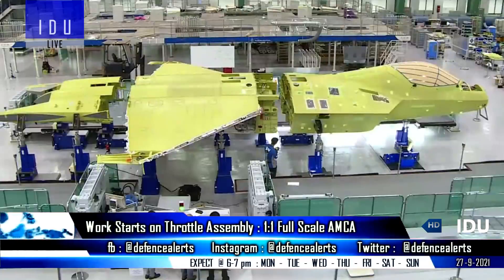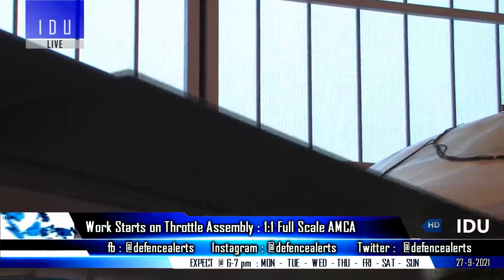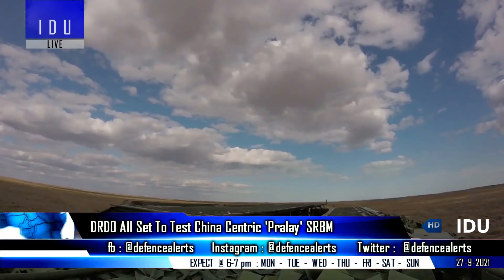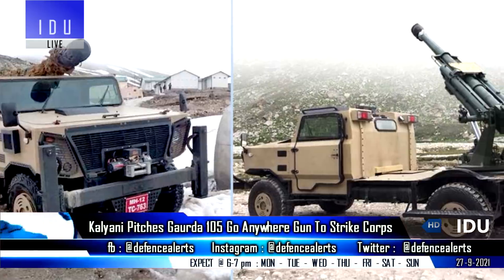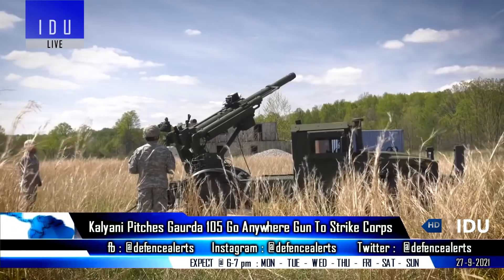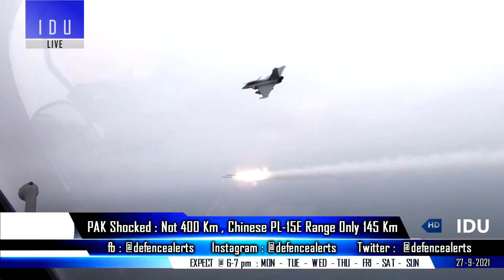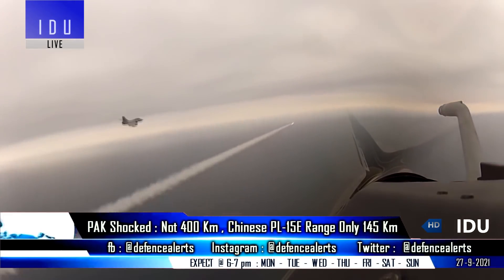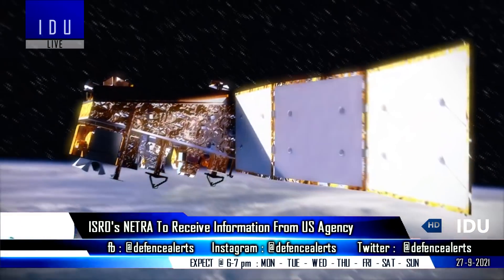Indian Defence Updates : AMCA Throttle Assembly,Garuda-105 Offer,Pralay SRBM Test,DRDO Project Veda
1. Work starts on Throttle Assembly of AMCA Full scale model : Flutter Test In 2022.
2. DRDO all set to test the China Centric PralaySRBM.
3. Kalyani Group Pitches Garuda105 to Indian Army.
4. Project Veda : Unknown Mis-sile at DRDO Chief’s office get attention : A-SAT Mark2 or BMD Phase-2 Interceptor.
5. PL-15E range unceiled to be 145 km, No comparison with Meteor.
6. India closely monitoring Ch-in-ese drone activity in areas near eastern Ladakh : 2 S400 batteries.
7. India US To sign MoU on Space Situational Awareness : ISRO's NETRA in Bengaluru to soon receive information from US agency about threats to space assets.